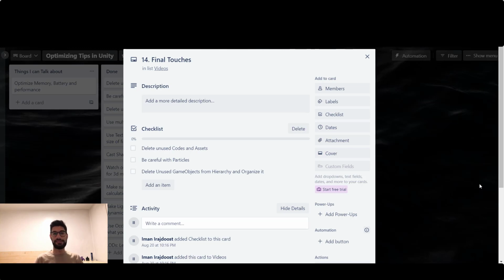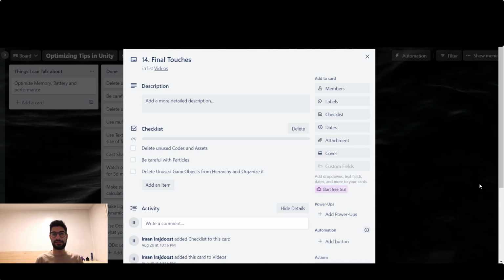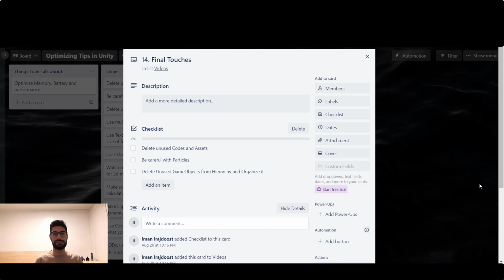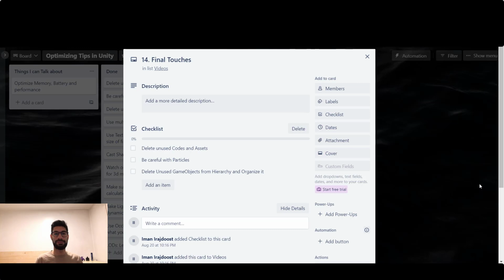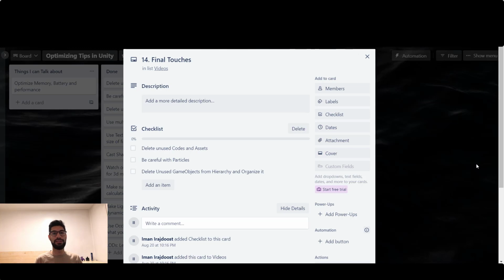11. Optimization tips in Unity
Some quick tips about optimizing your game in Unity